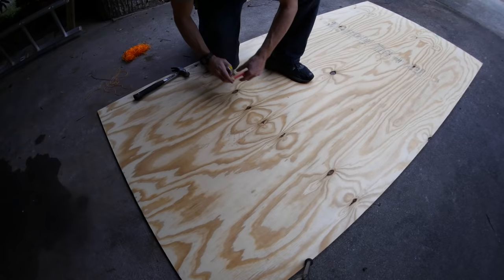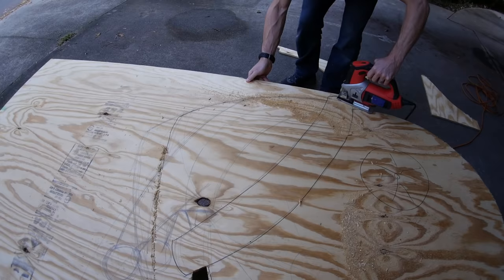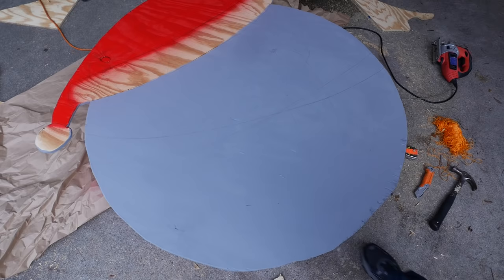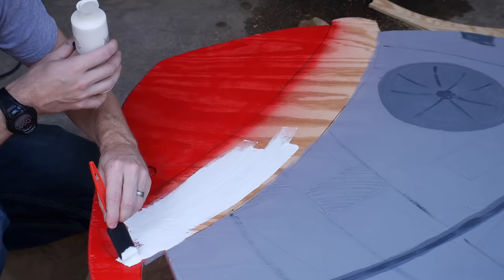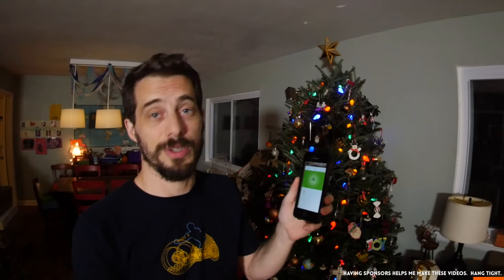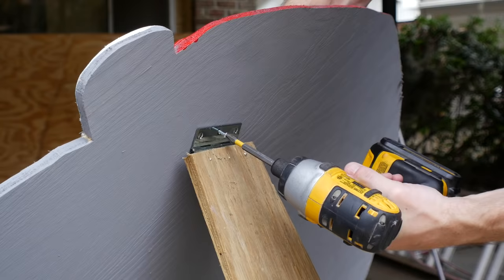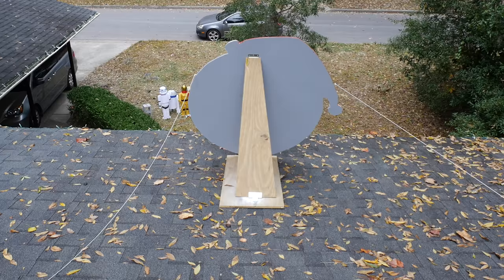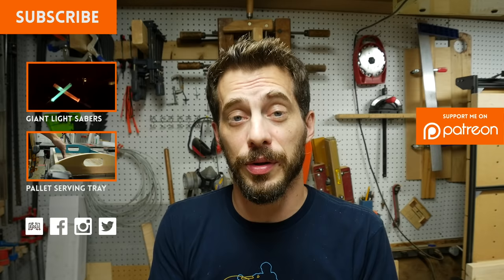Death Star Christmas Decoration // How-To | I Like To Make Stuff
Time to finish off my Star Wars Christmas display!

HERE'S WHAT YOU'LL NEED:
- Skil circular saw
- Dewalt 20v drill driver combo

I measured in 24" from the sides and the end. At this point, I hammered in a finishing nail.
I tied a string around the nail, and around a pencil. The string was around 23" long.
Holding the pencil parallel to the nail gives you a pretty reliable compass to draw a circle with.
It took me several tries, but I sketched on a Santa hat over the edge of the circle.
With several overlapping lines, it got confusing. I traced the lines that I wanted to keep with a Sharpie.
The Sharpie line was my guide for cutting the shape out with a jigsaw.
The jigsaw left a pretty rough edge, so I cleaned it up with a sander.
I covered the back of the piece with some grey exterior paint.
I also covered the edges, before covering the front up to the "hat" section.
It took several coats of red spray paint over the "hat" area to get enough coverage to partially hide the wood grain of the plywood.
After the grey dried, I sketched on some longitude and latitude lines to visualize the spherical shape.
I poured a little of the grey paint into a cup, and added some black craft paint to slightly darken it.
This new grey was my first coat of the detail painting. I painted the dish and the equator with it.
I separated a little of that paint into another cup and added more black, giving me a third grey color.
With the third color, I added another layer of "detail". Since this will be seen at quite a distance, I wasn't too worried about being a great painter.
I used some white craft paint to covered the rest of the hat.
After all of the paint dried, I sprayed over the whole thing with polyurethane to help the craft paint hold up against moisture.
I trimmed down some scrap pressure treated plywood that I had.
I added a hinge to this piece, a little back from one end.

I trimmed down another piece of scrap. I just kind of guessed at the length of this one.
I added a hinge to one end, then flipped it around and over.
I added a third hinge to this end.
I set this "leg" in place, propping up the Death Star and screwed in the bottom hinge.
I adjusted the angle of the Death Star and screwed in the last hinge.
I drilled a hole in both sides of the plywood and screwed in an eyelet.
I also added two eyelets on the back side of my house, on opposing sides of the house.
Unscrewing the hinges let's the Death Star flatten out for storage or transport. Once I had it on the roof, I reattached the top hinge.
I sat it in place, and ran a line from the eyelets to the ones on the back side of the house.
I used a Tautline Hitch knot so that I could slide the knot to tighten each line.
After I got both lines reasonably tight, I faced the Death Star where I wanted it to be the most visible.
I added a bag of sand on the base just to help it stay in place. We had quite a bit of wind and rain that evening, and it didn't budge.
I set everything up, including a spotlight on the Death Star, and it was all done!